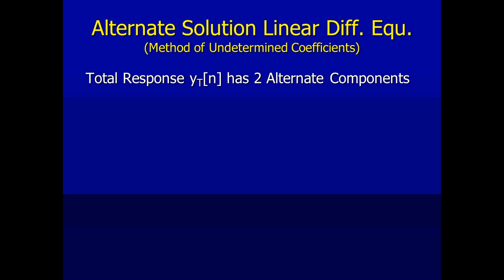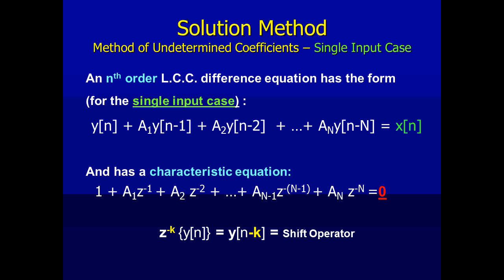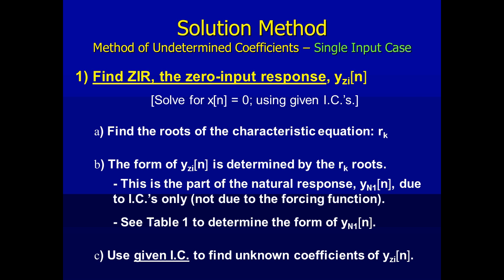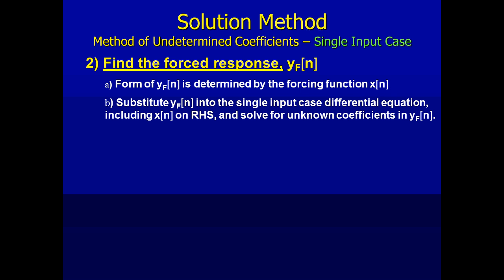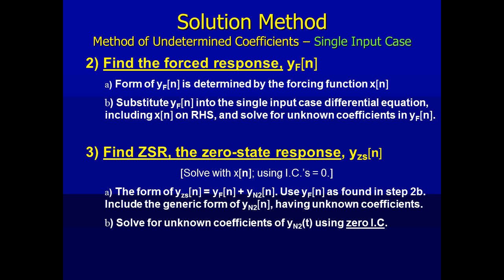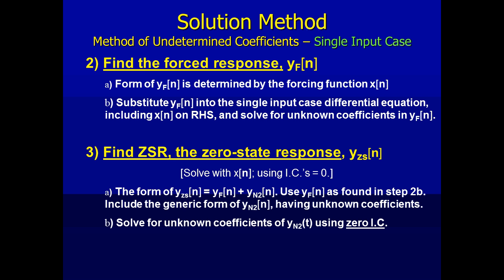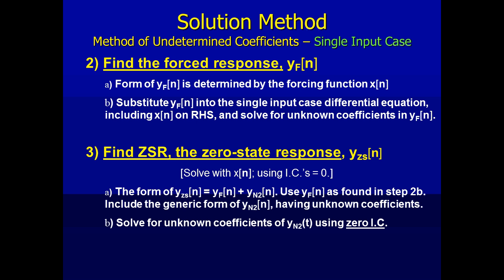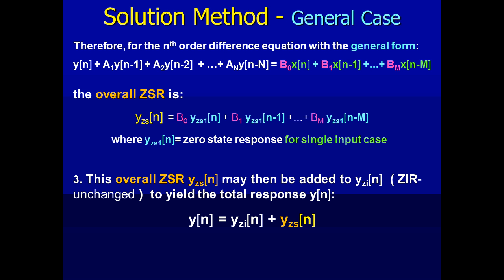EE328 Systems3 SolvingDiffEqu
EE 328 - Solving Linear Constant Coefficient Difference Equations
(lecture recording does not show work on the blackboard).